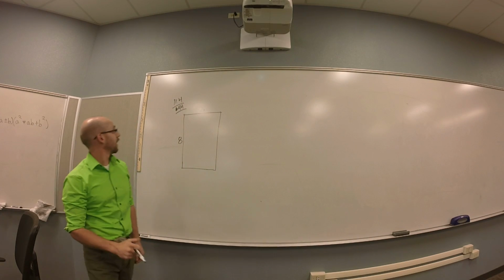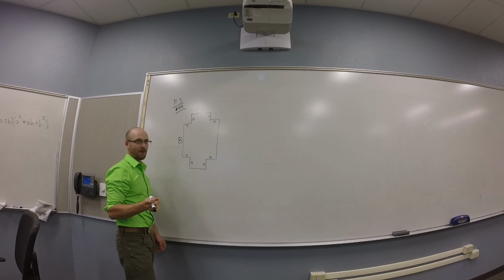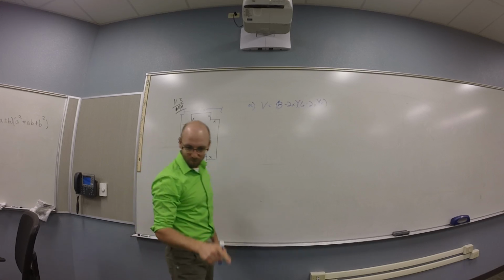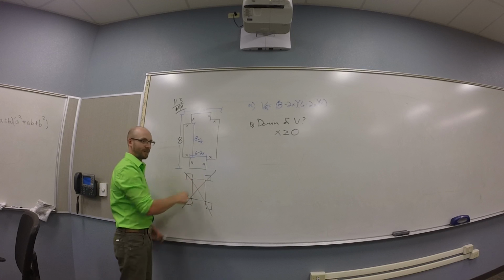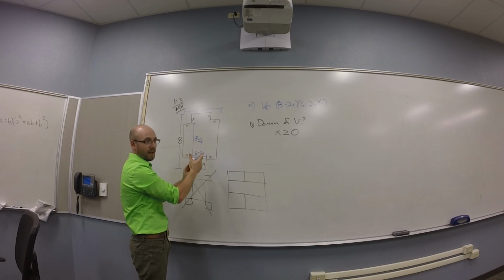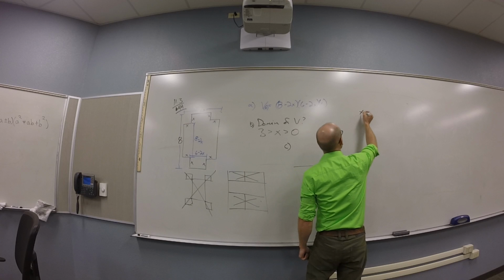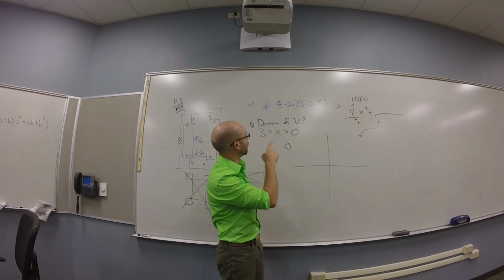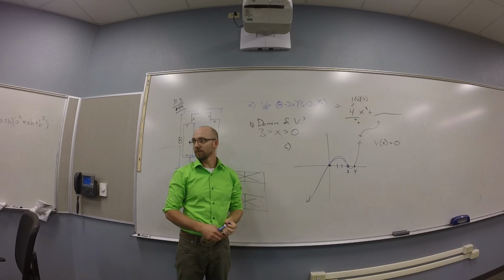Word Problem with Polys - (11.3 #44)